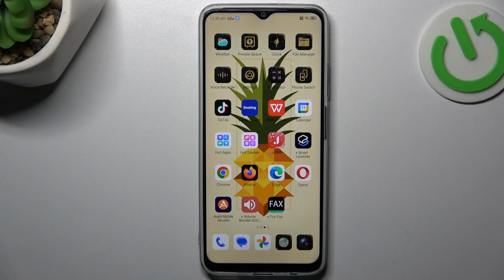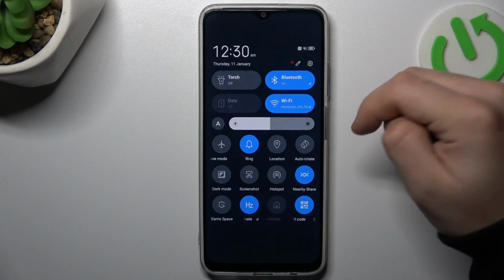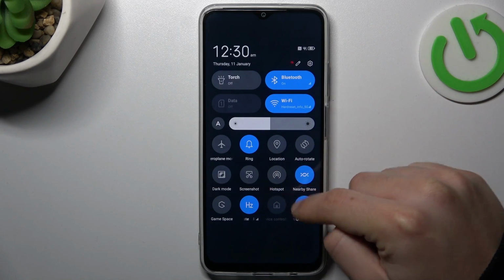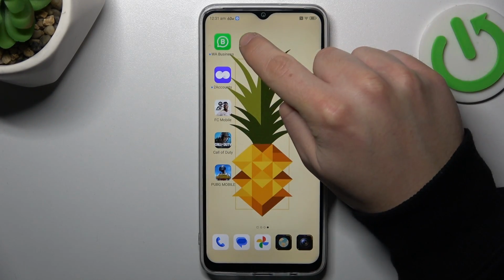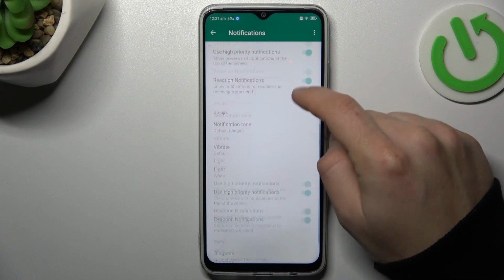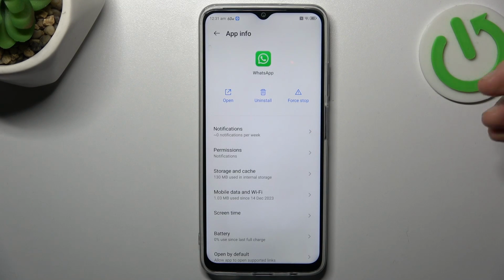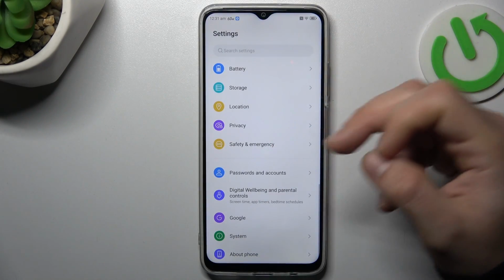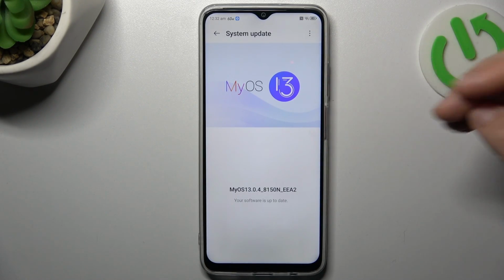How to Fix Notifications from WhatsApp on ZTE Nubia Neo – Fix Notifications Which Do Not Show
If you're wondering how to fix invisible WhatsApp notifications in your ZTE Nubia Neo, then here we are coming with help! In this tutorial, we would like to guide you to a proper section, which will allow you to easily fix this issue and restore regular WhatsApp notifications. So let's follow all shown steps and successfully fix notifications in ZTE Nubia Neo!

How to fix WhatsApp on ZTE Nubia Neo? How to fix notifications from WhatsApp in ZTE Nubia Neo? What to do when notifications from WhatsApp do not show in ZTE Nubia Neo?